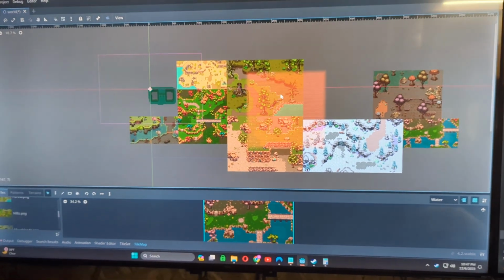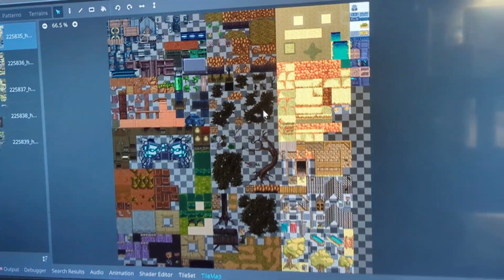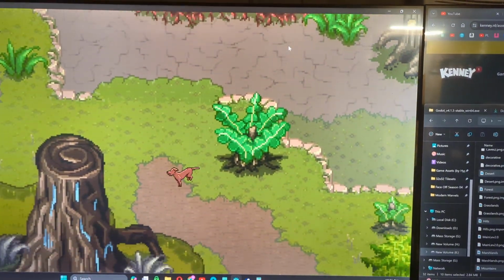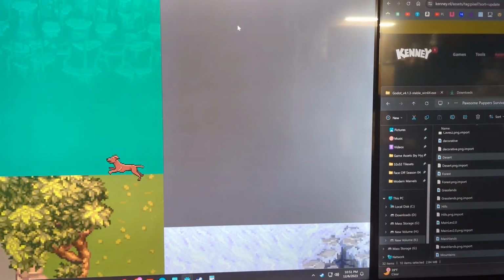Learning how to program in Godot 4.2(Pt 2)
Taking it slow, but before I get too deep into learning lines of code, wanted to find a series of tilesets for my game and ended up purchasing these tiles.

Before purchasing though, I just took screenshots of the art and loaded them into the game to run around the maps with my dog character to see how they looked.

Really like the art and looking forward to other packs the artist said they're working on.  Just need to enhance the dog sprite or find an artist that can create some custom sprites to better match, but for now just happy I've gotten this far.